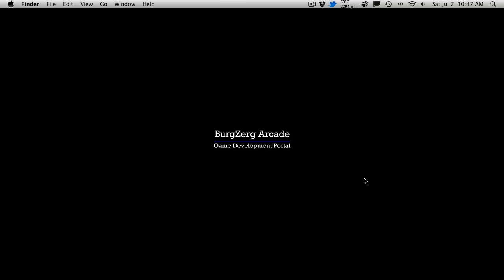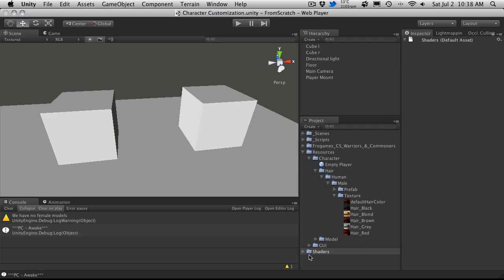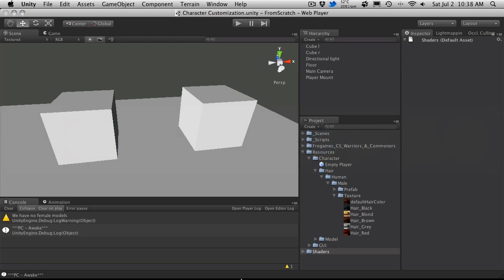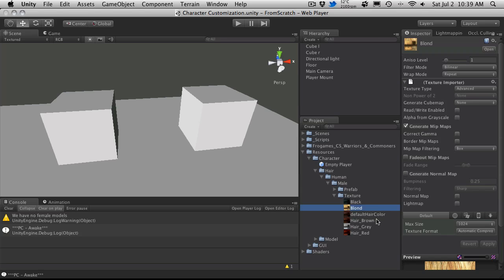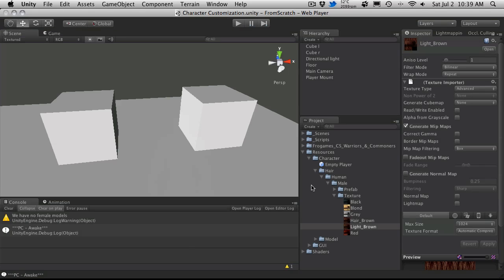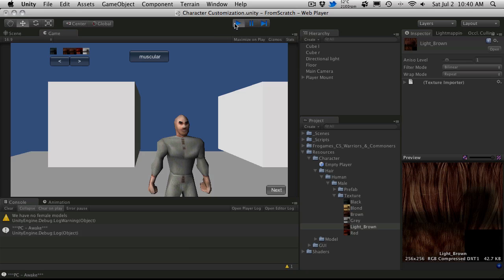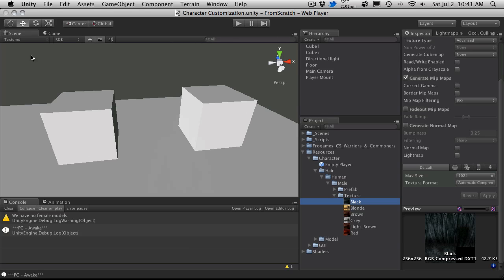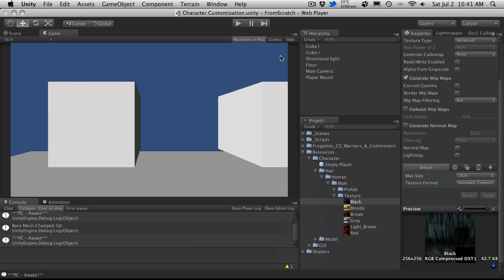243. Unity3d Tutorial - From Scratch Part J - Hair Color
In this unity3d video tutorial, we will work with the texture for our characters hair, so that we can have the ability to change the avatars hair when we are creating them.